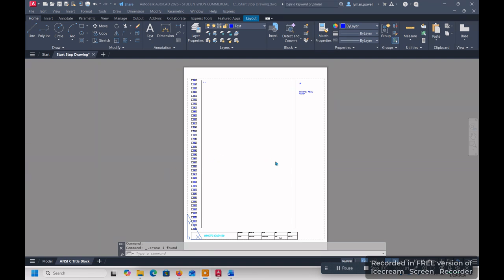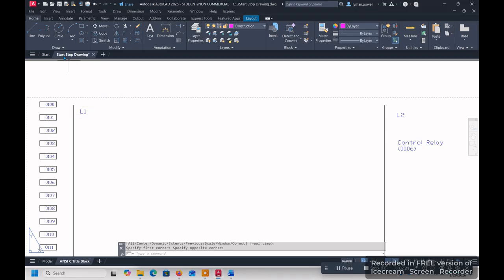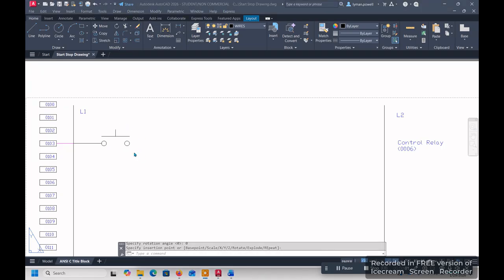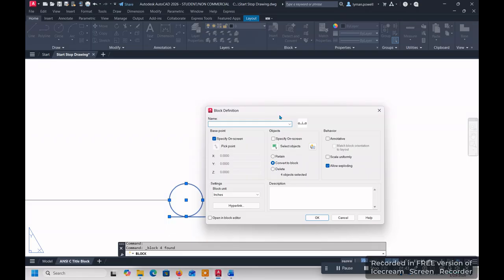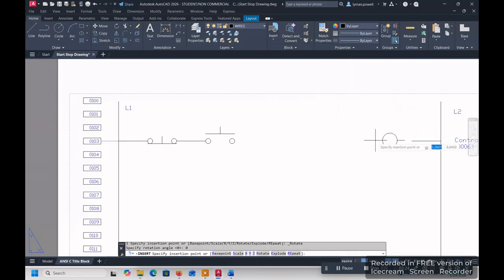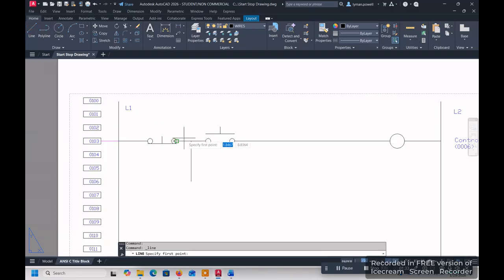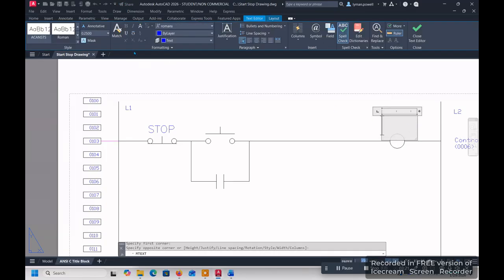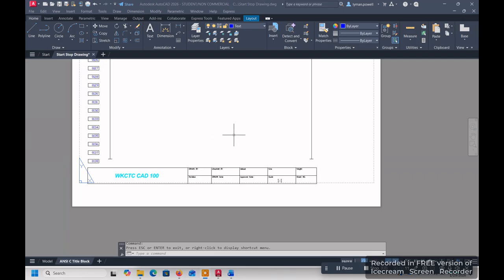Start Stop Drawing Video